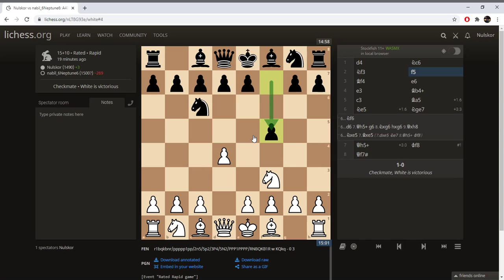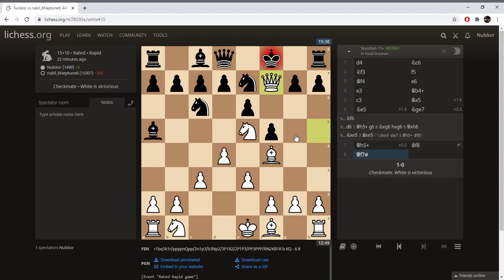Don't Move This Pawn In The Opening!!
There is one pawn that you should NEVER move in the opening. Learn why, and how to exploit it when your opponents do it.